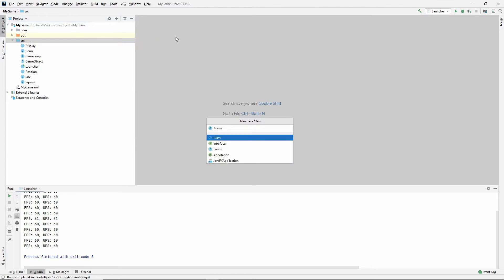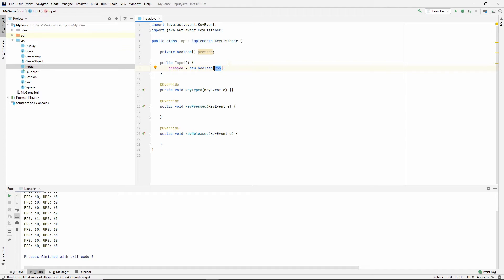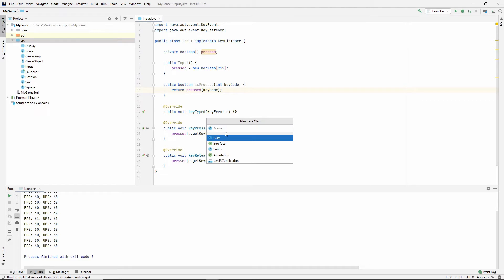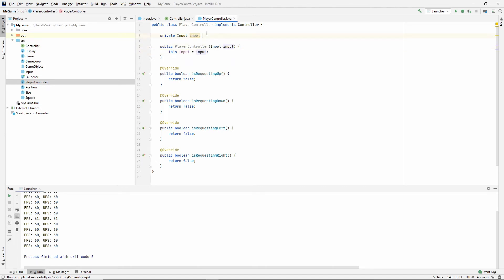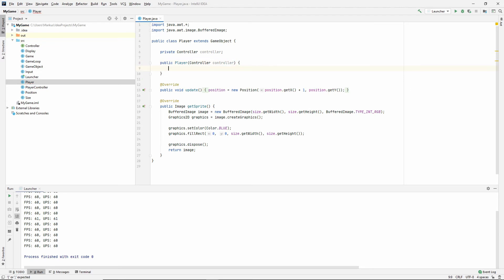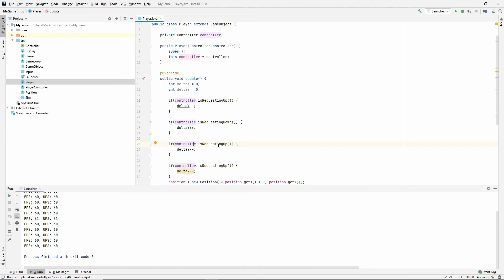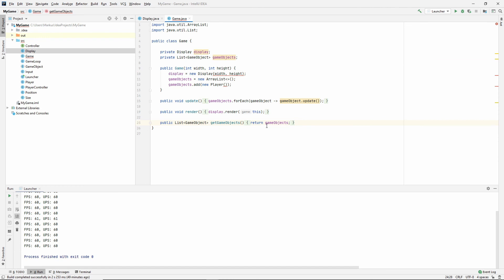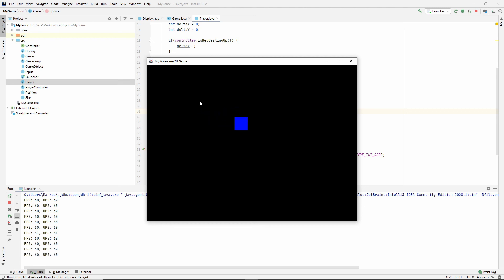Java Game Tutorial: Ep 6 - Input and Controller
Learning Java 2D Game programming: Ep6 - Input and Controller
We implement a simple setup for an input and a controller so we can move our new little player around!